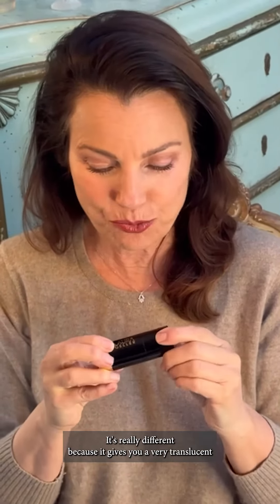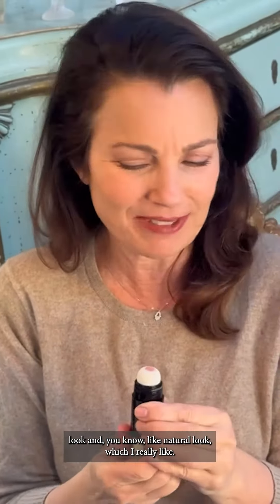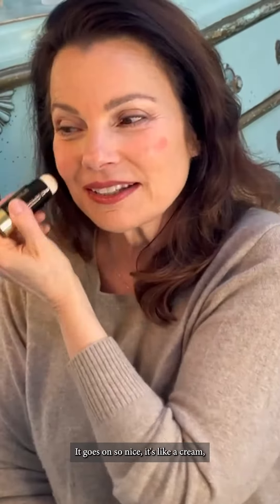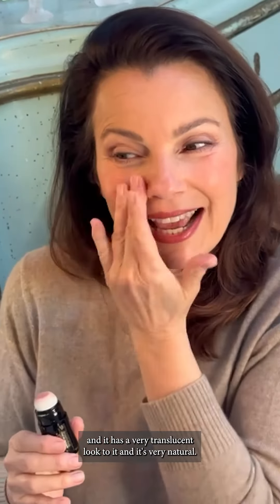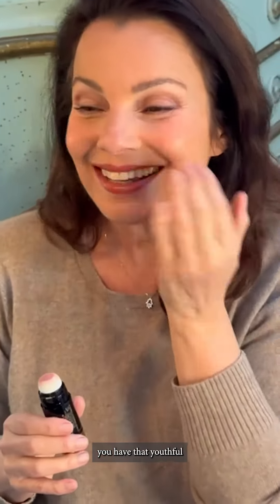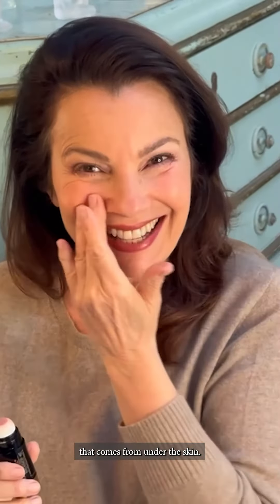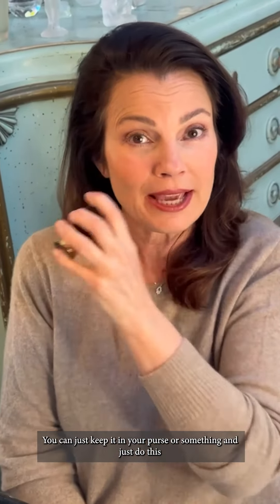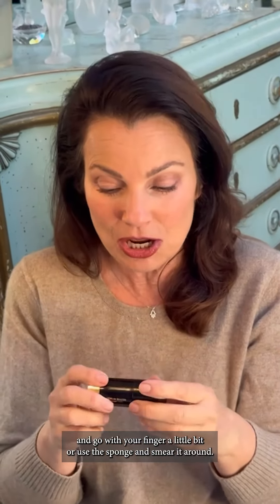Have you tried our Serum Blush? It gives that, as Fran Drescher likes to say, Au Naturel look!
Get a perfect watercolor-like flush of color by dabbing the sponge applicator directly on the cheek and gently blending! You won't even feel it on your skin! ❤️